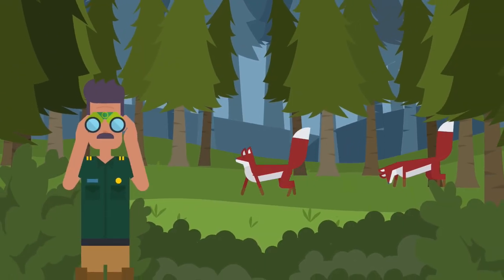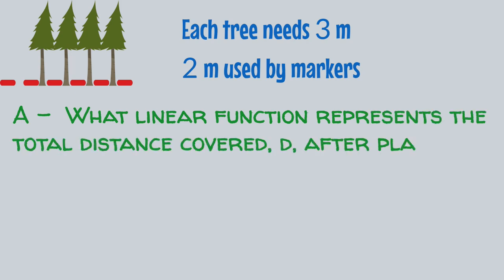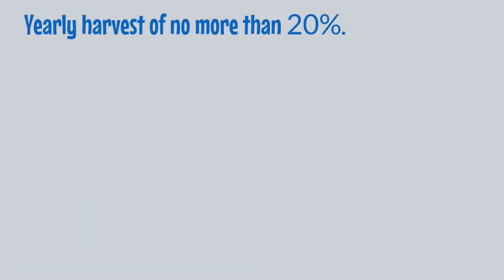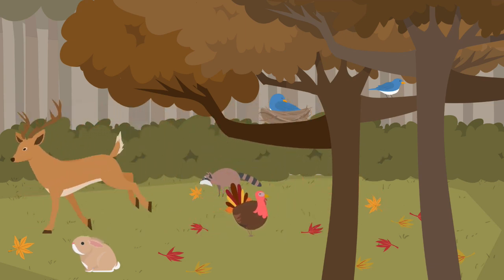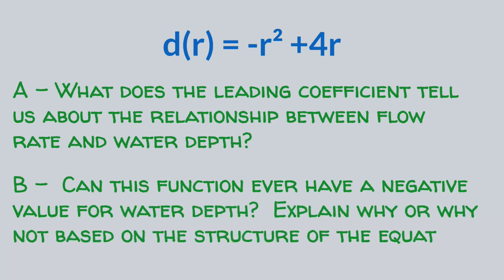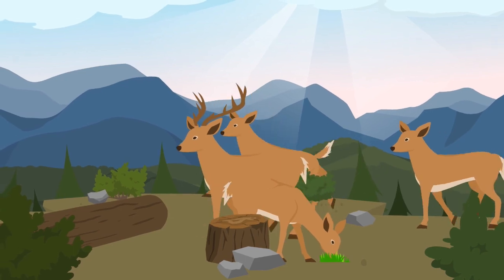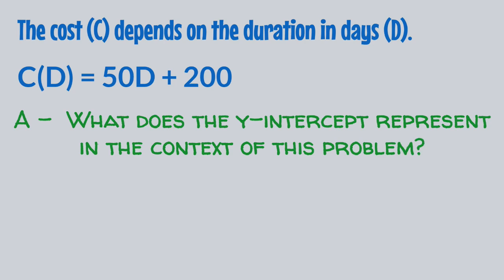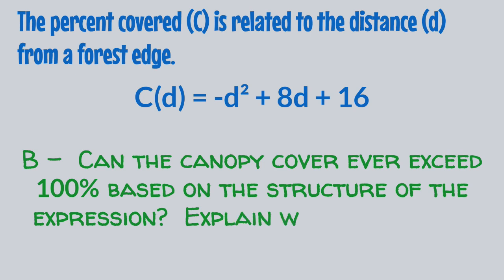Algebra – End of Year Review (Linear Functions, Radicals, Quadratic & Exponential Functions)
Students in the first high-school algebra course expand upon linear functions and begin working with quadratic and exponential functions.  These students should also understand the relationship between arithmetic sequences and linear relationships.  Students in algebra should be comfortable working with both rational and irrational numbers in many forms, including in radical notation.  Welcome to Dr. Fuller’s Mathematical World’s Problem Sets.  These twenty math problems overview topics included in the first high school mathematics course in Georgia, Algebra:  Concepts and Connections.

Video Index:
0:00 – Introduction
0:37 – Problem 1a, b, & c
1:06 – Problem 2a & b
1:32 – Problem 3a & b
1:59 – Problem 4a & b
2:25 – Problem 5
2:47 – Problem 6
3:15 – Problem 7a & b
3:47 – Problem 8
4:19 – Problem 9a & b
4:49 – Problem 10a & b
5:23 – Problem 11a & b

Mathematics Georgia Standards Addressed (Updated for 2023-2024 Standards):
A.FGR.2: Construct and interpret arithmetic sequences as functions, algebraically and graphically, to model and explain real-life phenomena. Use formal notation to represent linear functions and the key characteristics of graphs of linear functions, and informally compare linear and non-linear functions using parent graphs.
A.NR.5: Investigate rational and irrational numbers and rewrite expressions involving square roots and cube roots.
A.PAR.6: Build quadratic expressions and equations to represent and model real-life phenomena; solve quadratic equations in mathematically applicable situations.
A.FGR.7: Construct and interpret quadratic functions from data points to model and explain real-life phenomena; describe key characteristics of the graph of a quadratic function to explain a mathematically applicable situation for which the graph serves as a model.
A.PAR.8: Create and analyze exponential expressions and equations to represent and model real-life phenomena; solve exponential equations in mathematically applicable situations.
A.FGR.9: Construct and analyze the graph of an exponential function to explain a mathematically applicable situation for which the graph serves as a model; compare exponential with linear and quadratic functions.